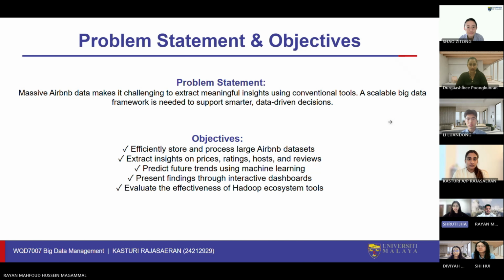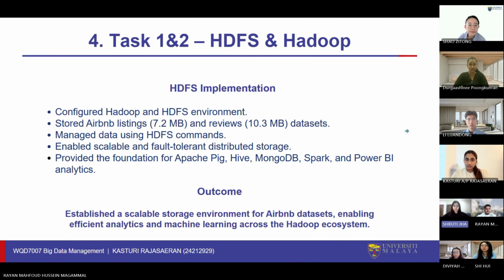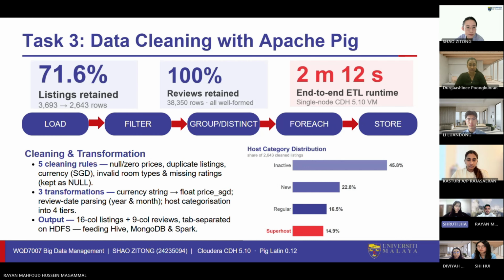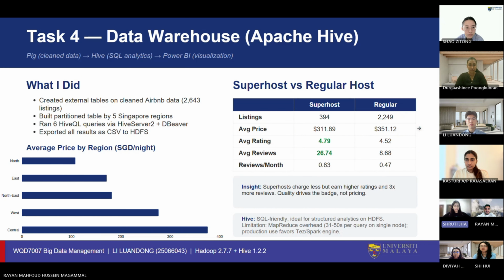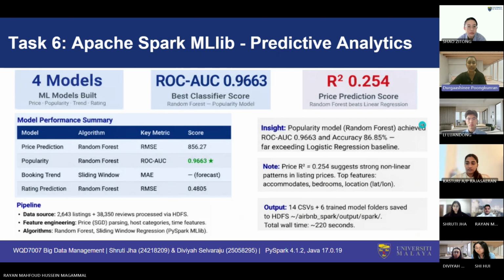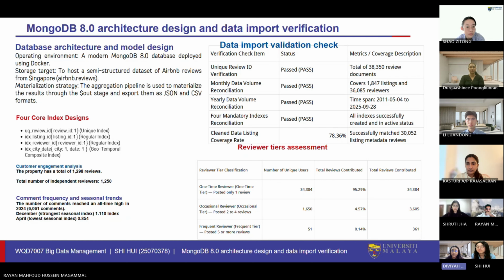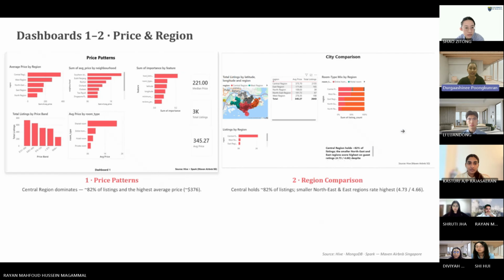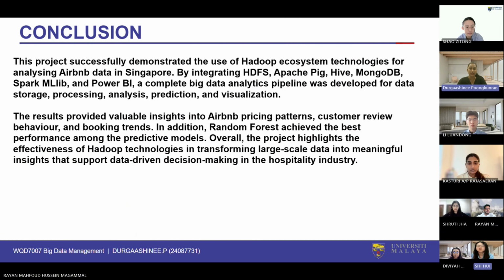WQD7007 BIG DATA MANAGEMENT Project Group 5